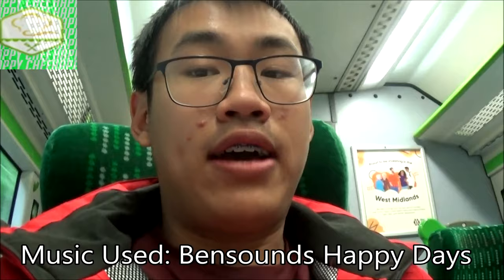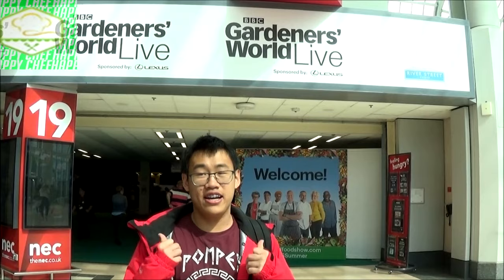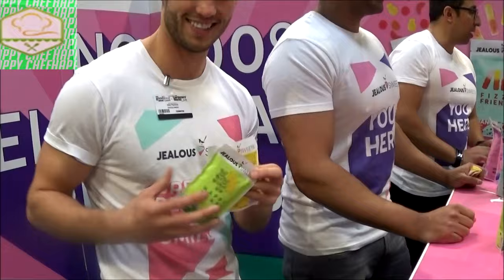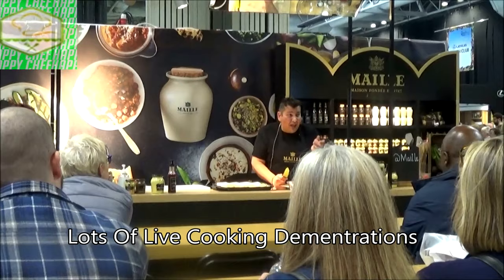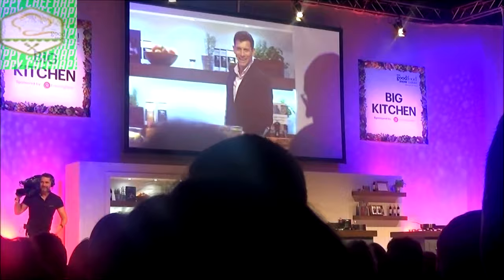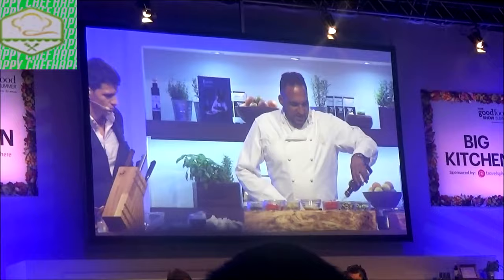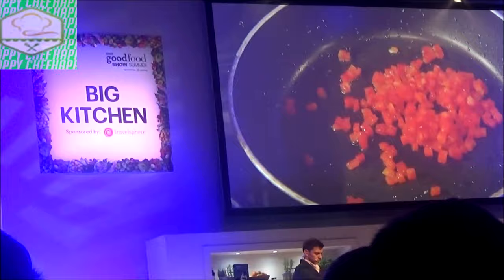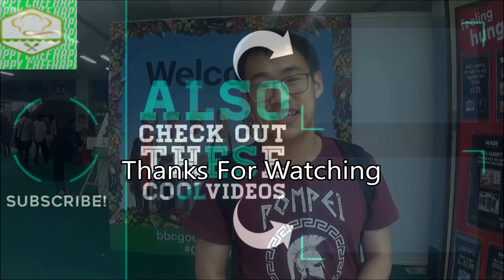Happy Chef At BBC Good Food NEC Birmingham Ft Michael Caines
In today's video, I will be visiting the BBC Good Food Show (Summer) at the NEC Birmingham. I will try and capture as much as I can. But stay until the end of the video where you will see a Michelin star chef Michael Caines go head to head with chef Glynn Purnell.

Don't forget if you enjoy my content please show support by pressing the subscribe button and ringing the bell to be notified of new content on the Happy Chef YouTube Channel.